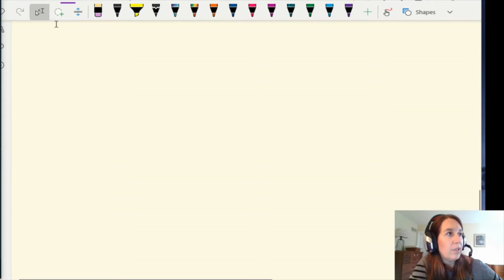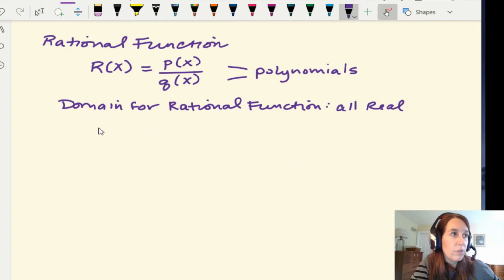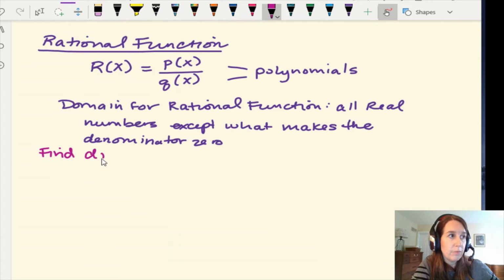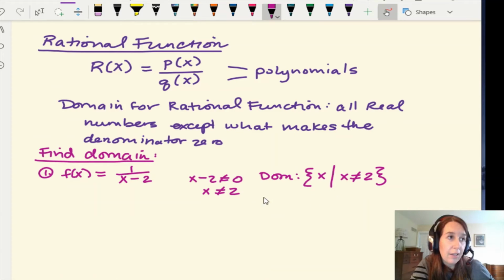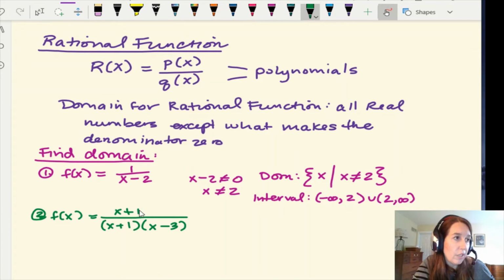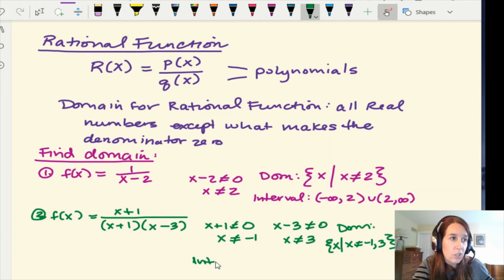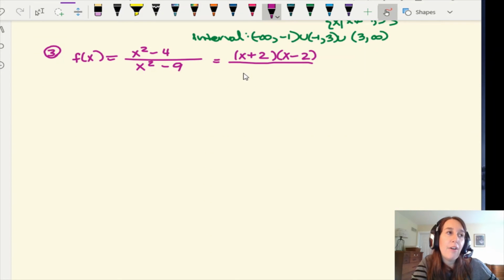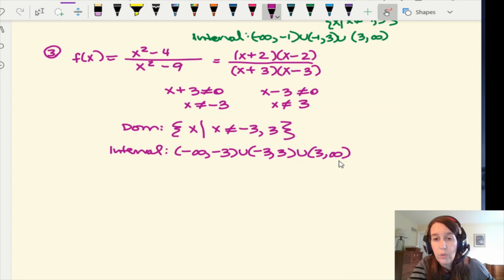Rational Functions 2